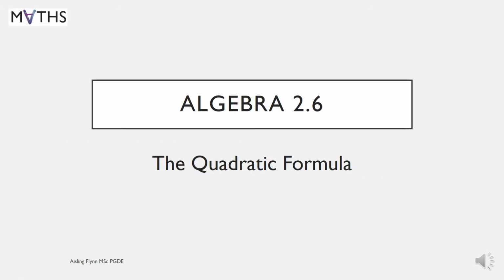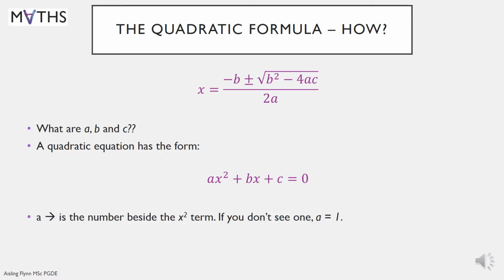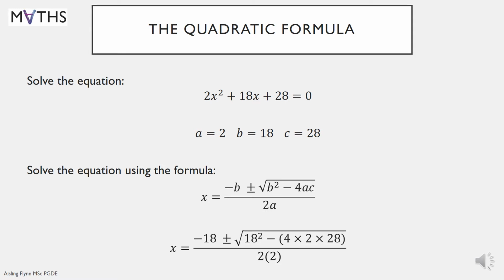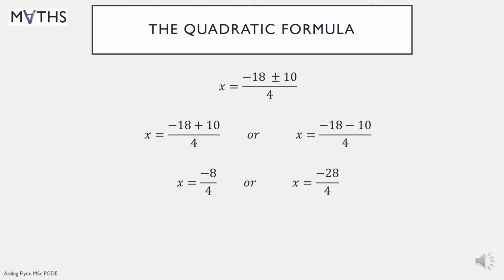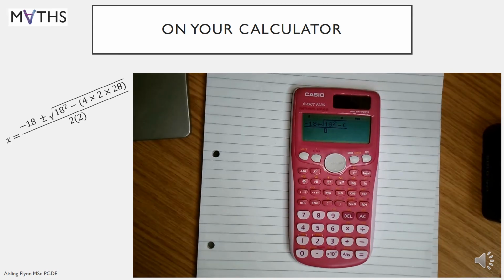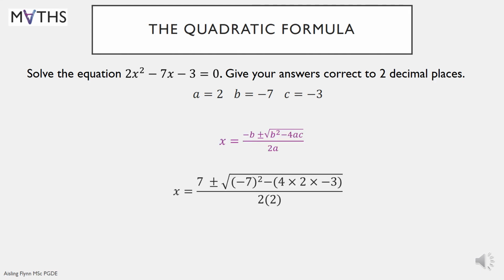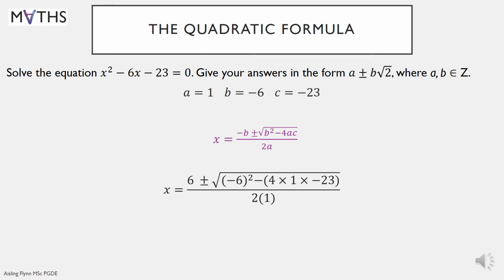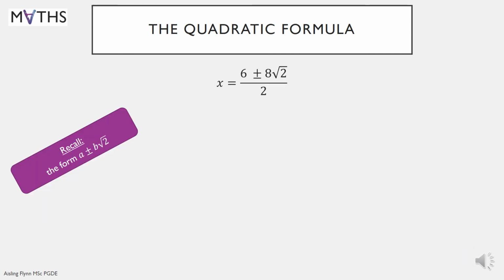37 Algebra 2.6 - Quadratic Formula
How to use the quadratic formula to solve quadratic equations. When to use the quadratic formula. How to do one-step calculations on the CASIO scientific calculator.